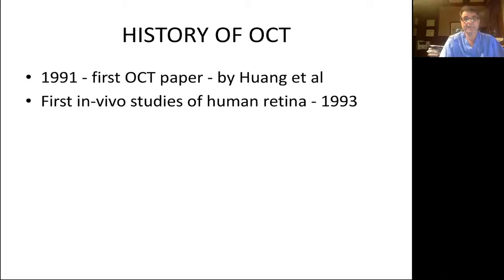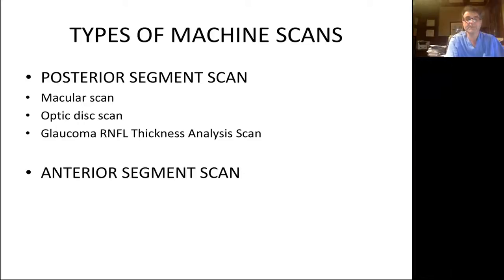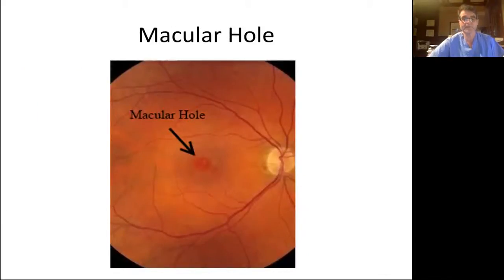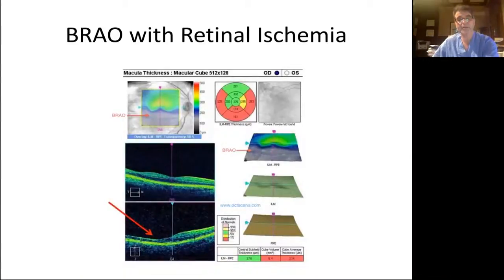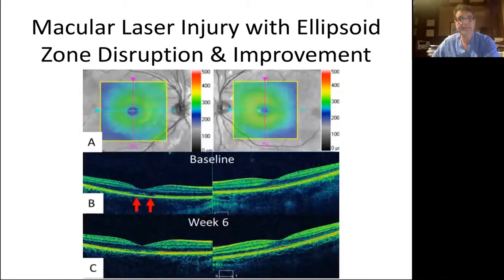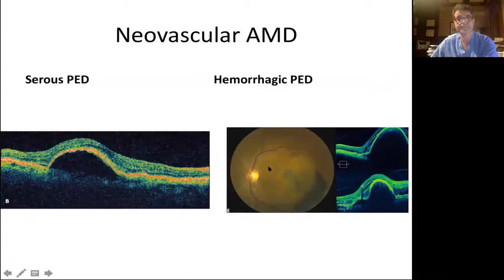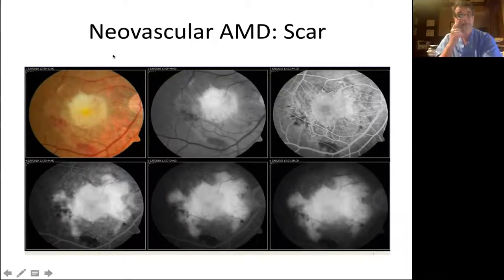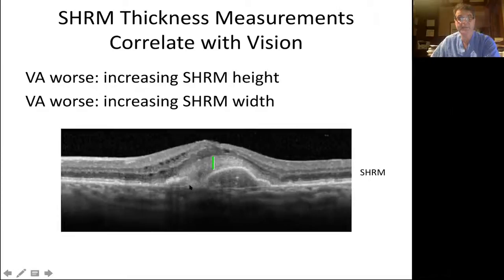Retinal OCT for Clinicians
During this Live Lecture, the basics behind retinal OCT are reviewed, followed by normal anatomic correlations and then OCT assessment of retinal conditions. Finally, structure-function correlations are discussed.

Lecturer: Dr. Thomas Ciulla, Indiana University School of Medicine